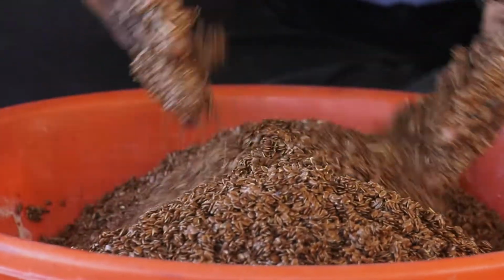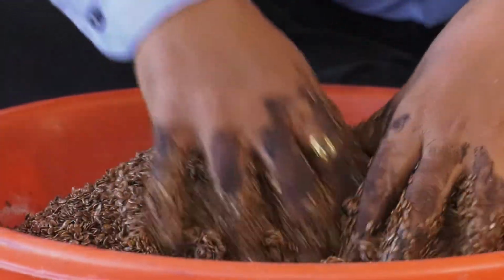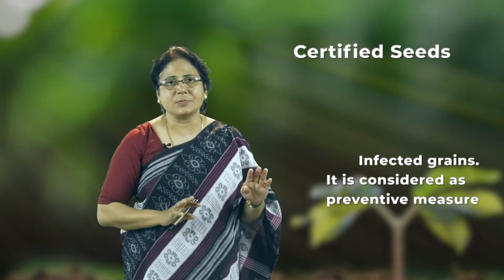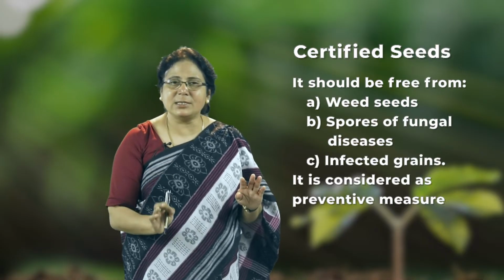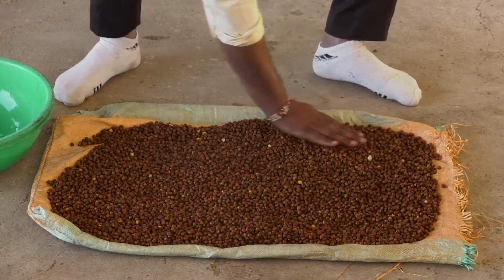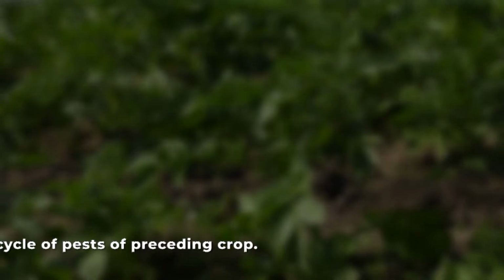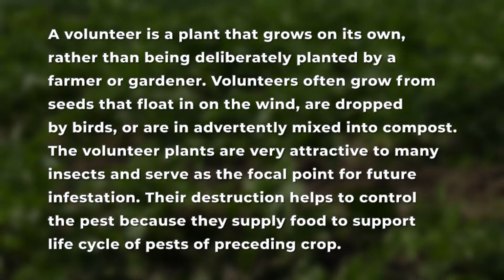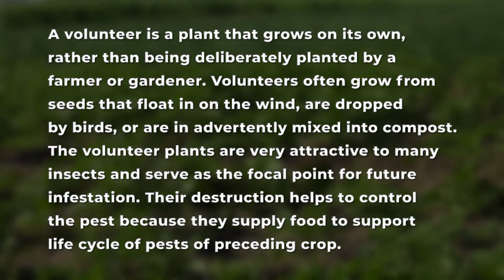W4D1 OF V09 Cultural and Mechanical Practices of Plant Protection